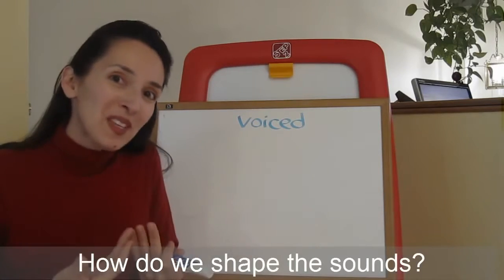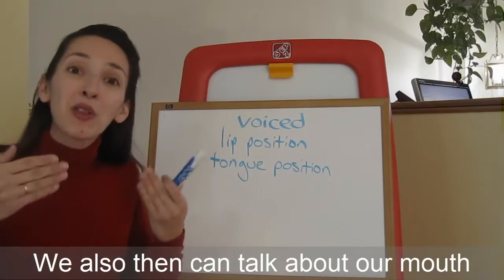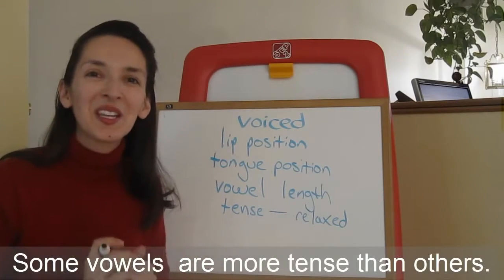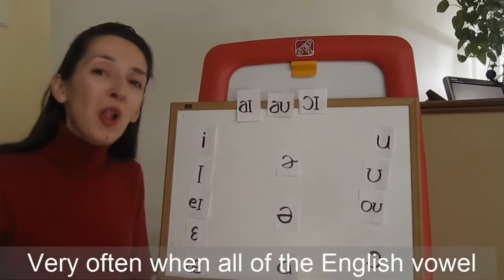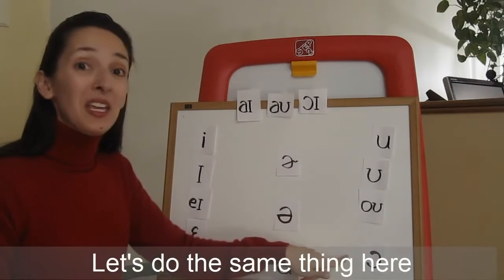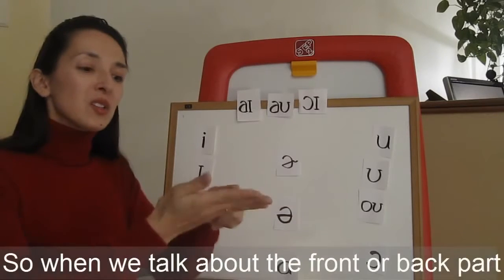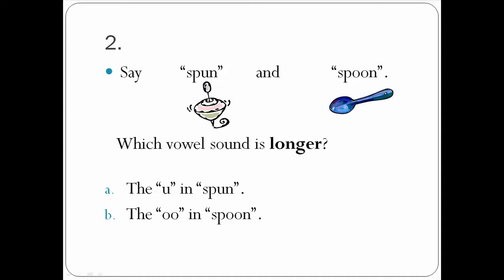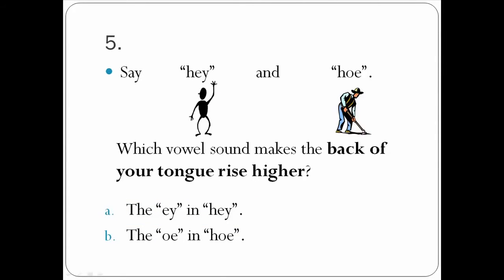Learn Pronunciation of English Vowel Sounds 1 IntroductionqMM hwyHxaI1415873776218